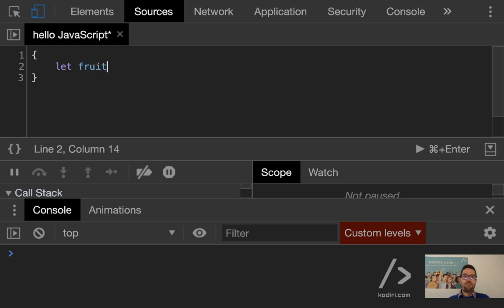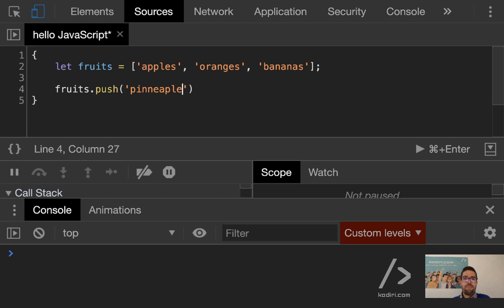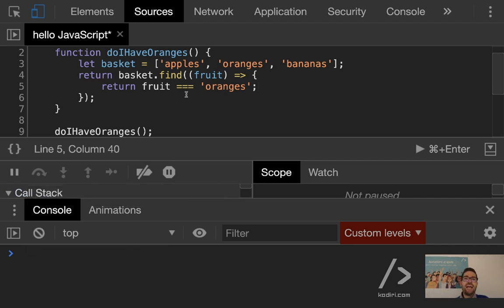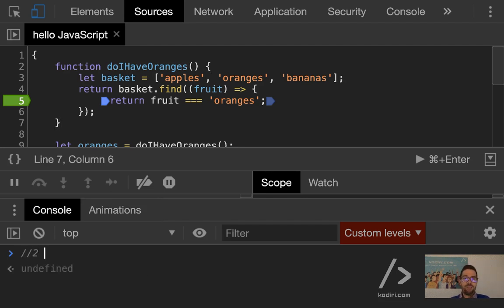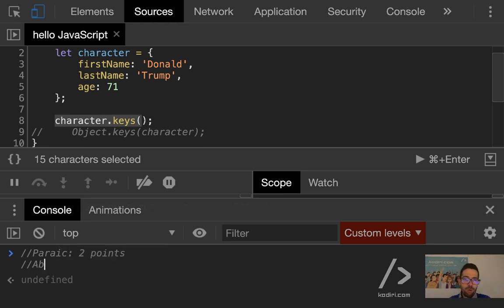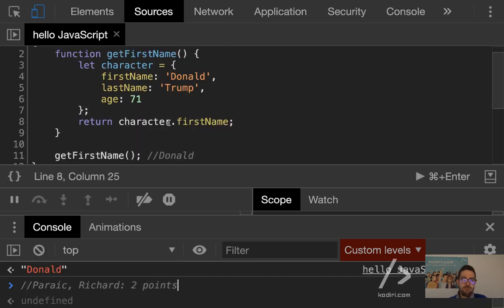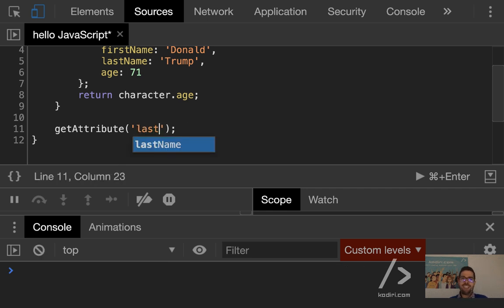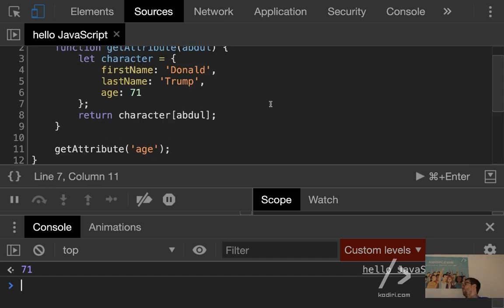Intro to JS - 05.06.19